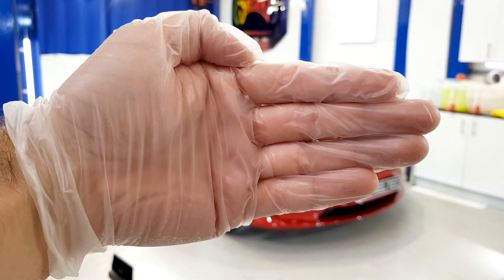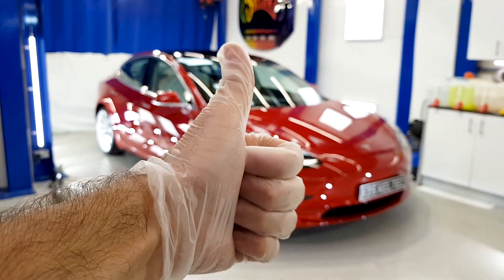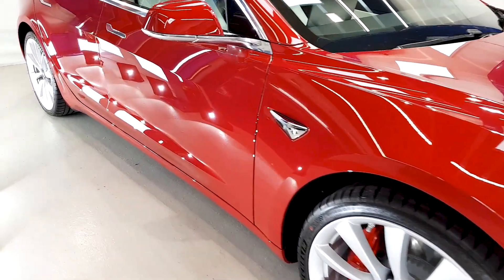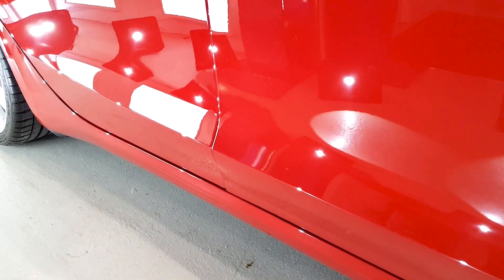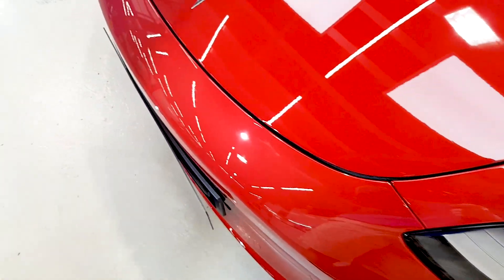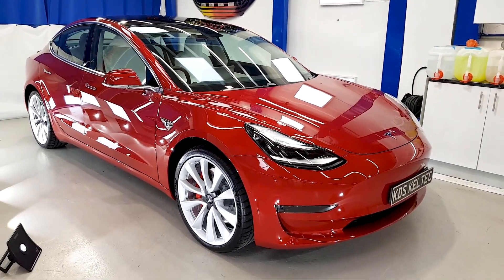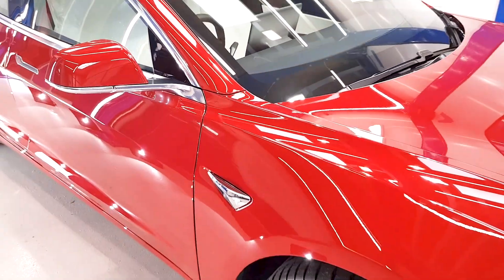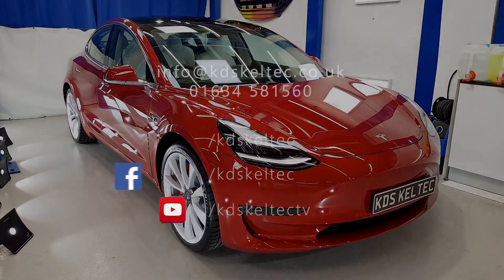Tesla Model 3 - BIG REVEAL!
Our first Tesla Model 3, now betterthannew, detailed and protected with Gtechniq Crystal Serum Ultra and the full suite of Gtechniq smart surface treatments! This concludes the story of our first Tesla Model 3 - please watch the first two videos if you haven't seen how the car looked when it arrived...